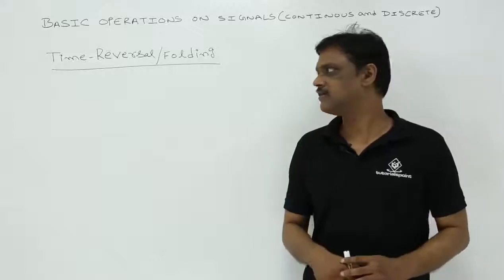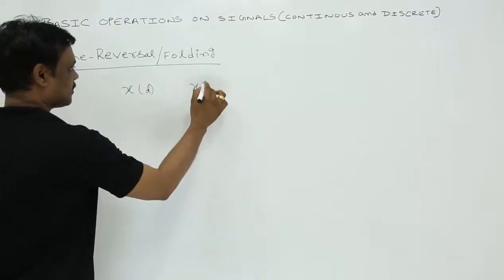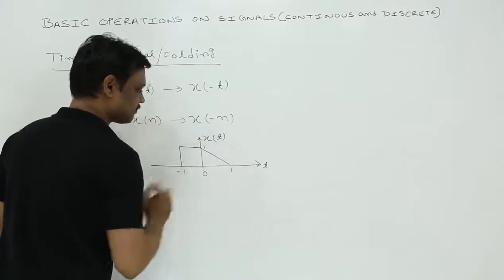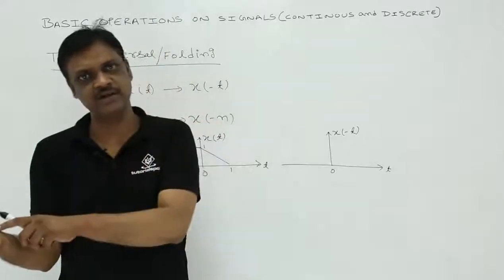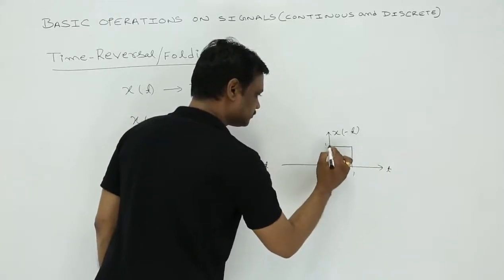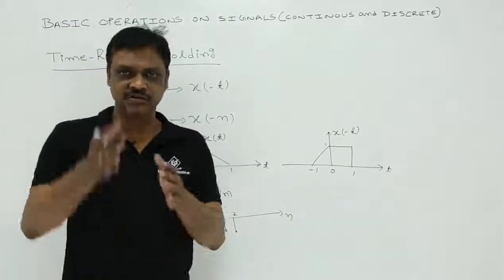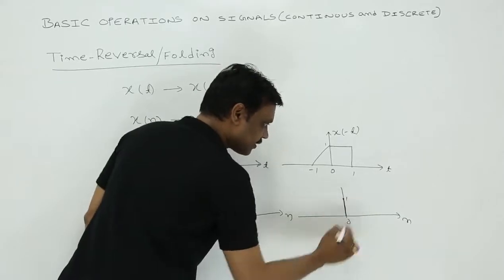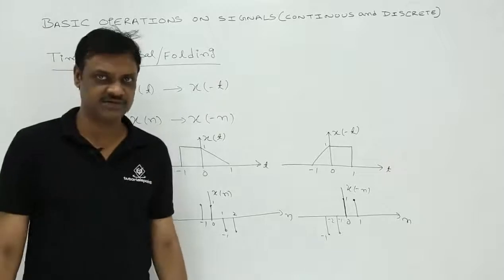time reversal folding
time
time reversal